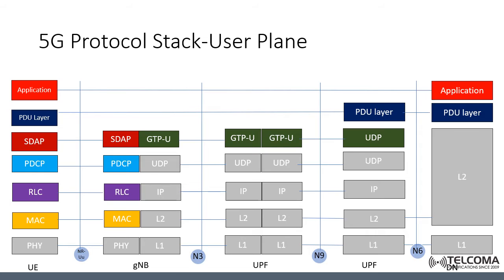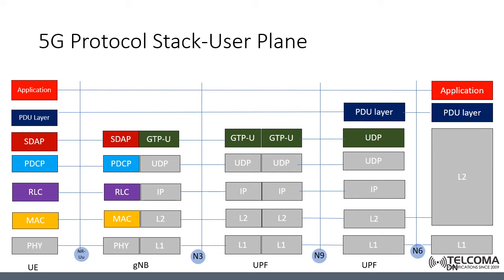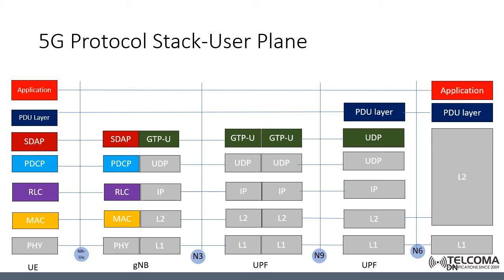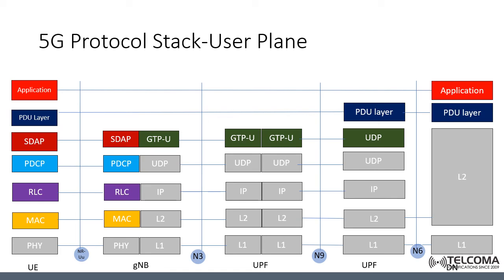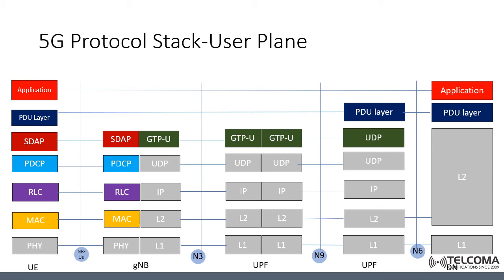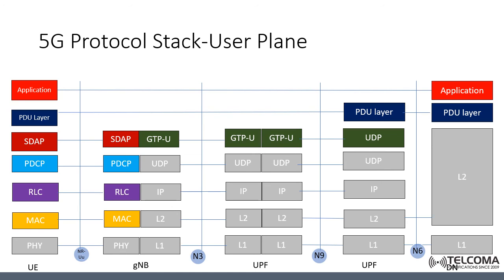Control and User Plane Protocol Stacks in 5G User Plane Intro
This video covers 5G fundamentals, Control and User Plane Protocol Stacks in 5G User Plane Intro, PDU layer, Applications, MAC, PHY, and etc.